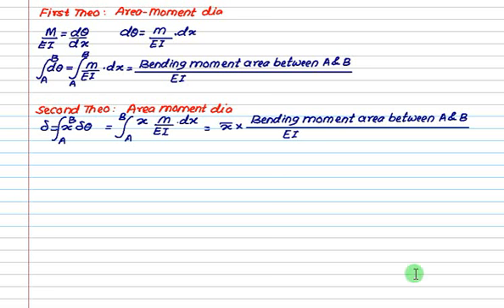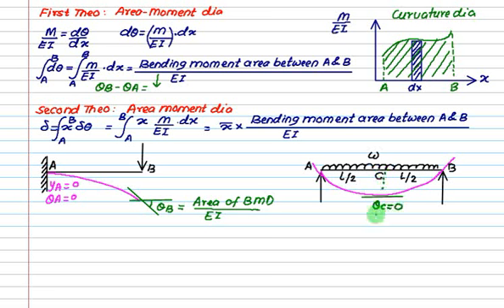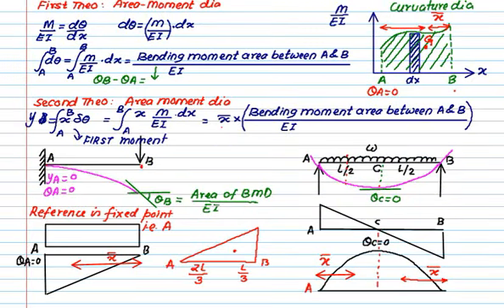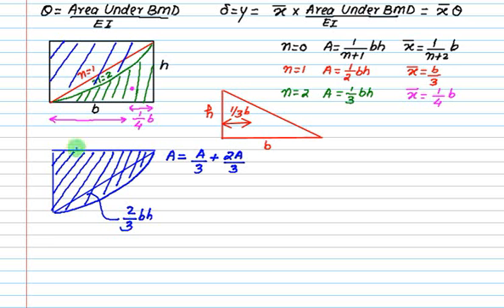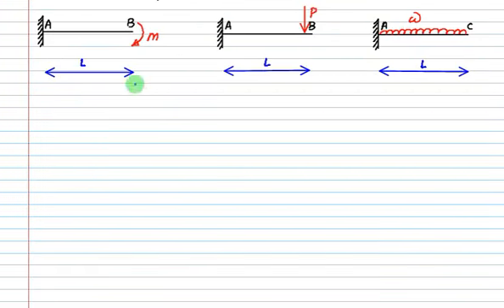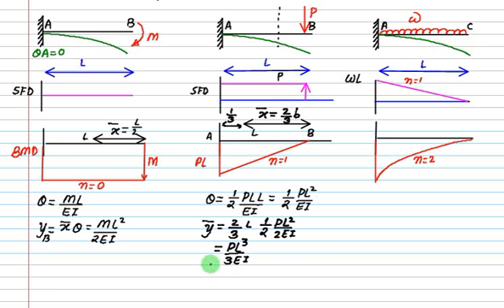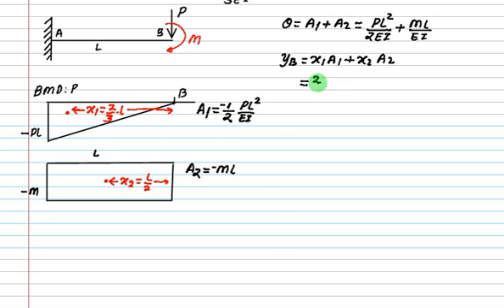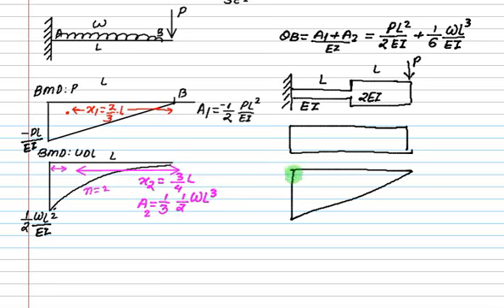03 Deflection Area Moment method Numerical 1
In this video we will discuss five methods that can be used to predict how a beam will deform when loads are applied to it. These are the double integration method, Macaulay's method, the principle of superposition, the moment-area method, and Castigliano's theorem, which is based on strain energy. Introduction to different types of methods used in deflection.
Deflection by BM area method